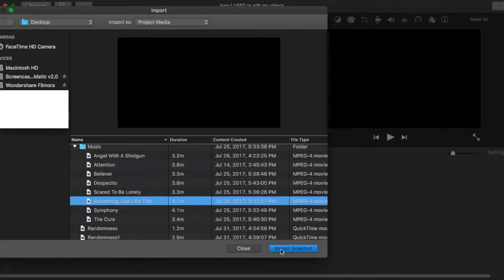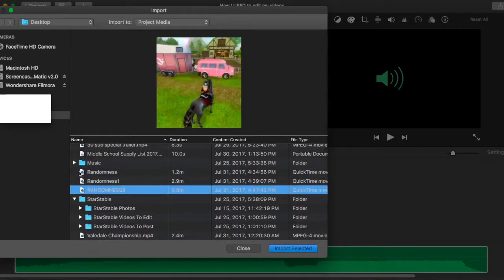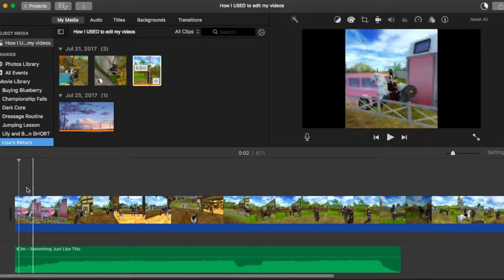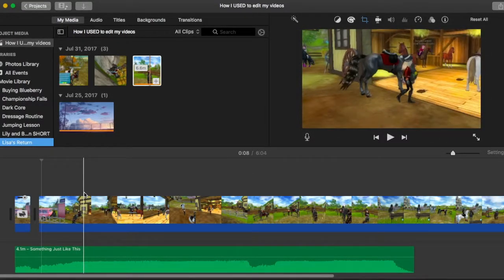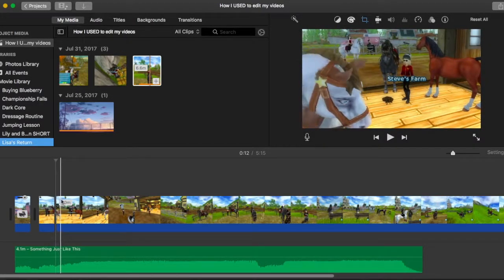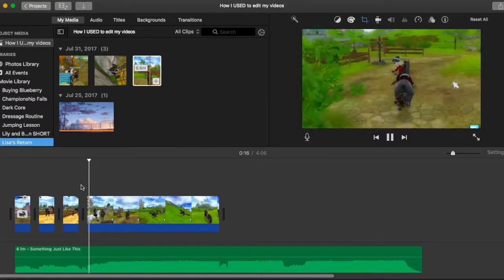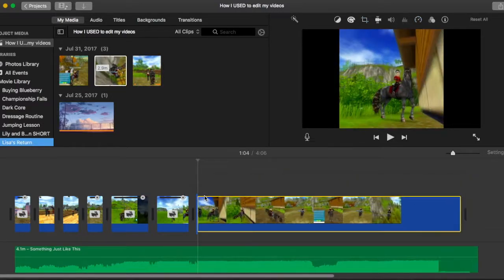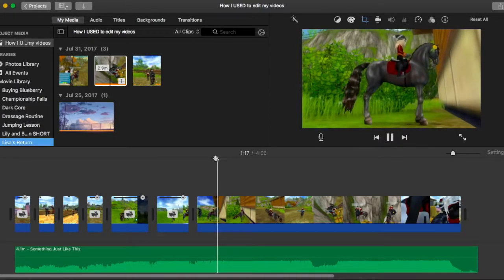How I Edit My Videos | SSO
I need some suggestions so please drop some in the comments